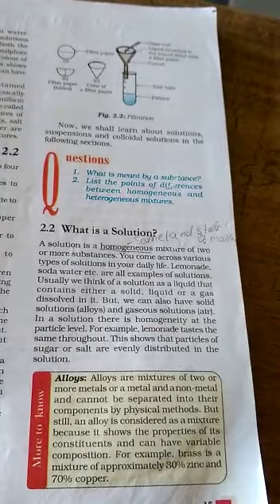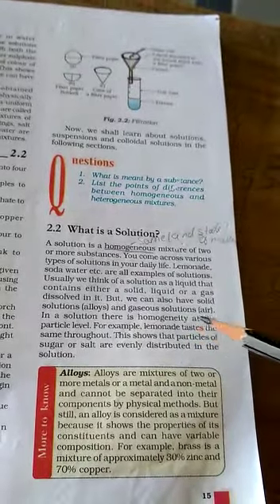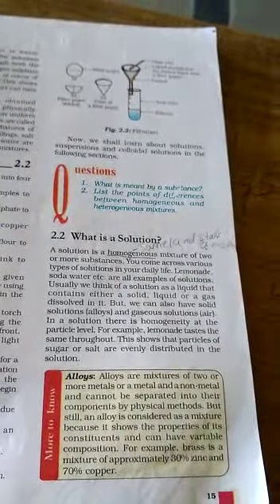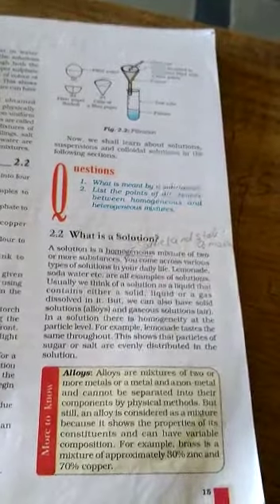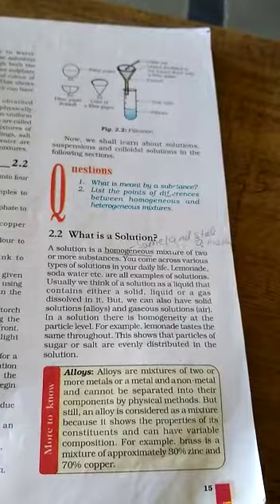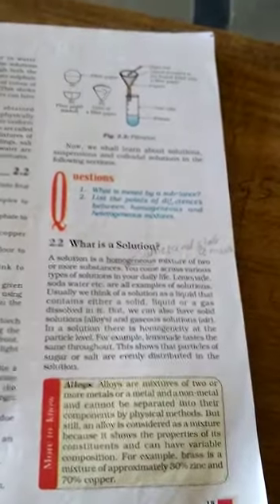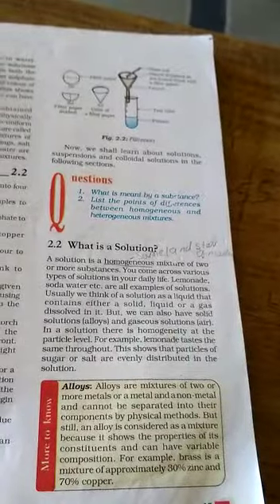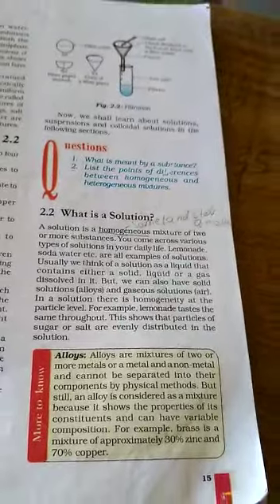Class 9 Ncret Science Lesson 2 Is Matter Around us pure